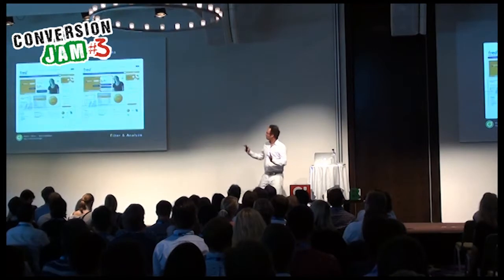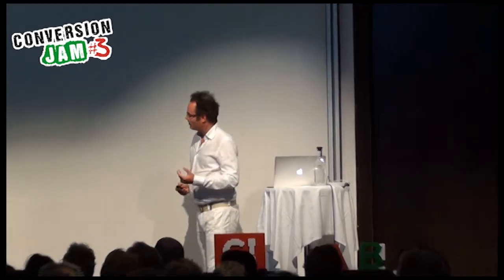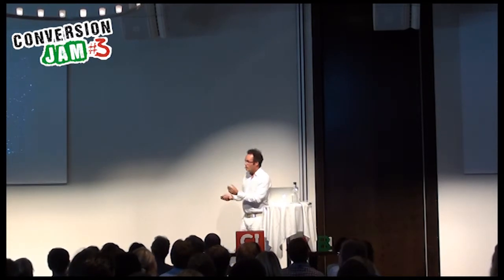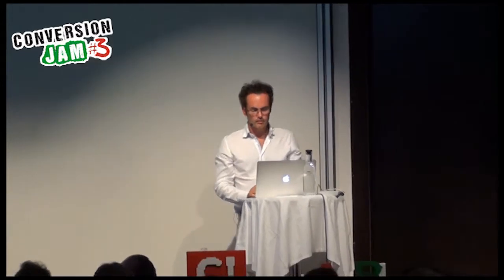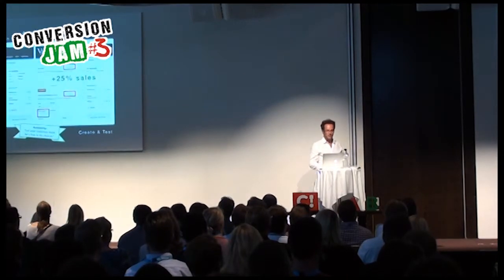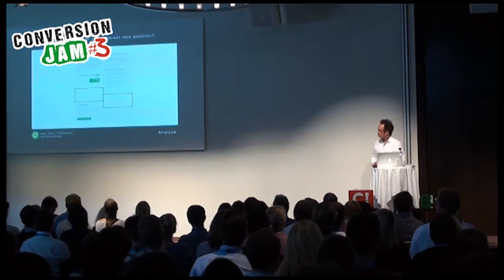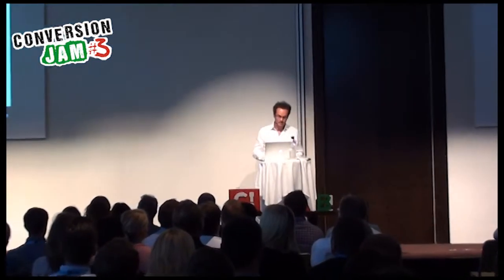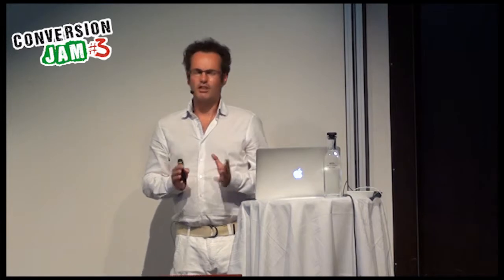Ton Wesseling - How to win at online optimization - Conversion Jam #3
Do you know what's so great about working in an offline store? It's a day by day communication skills training. You get to meet customers everyday and can improve how you and your team service them. Online it should be the same story. You want to learn how to optimize communication. Continuously: with short-term and long-term results. Winning at online optimization is a mixture of data and psychology. I'll show you the methodology and the results.